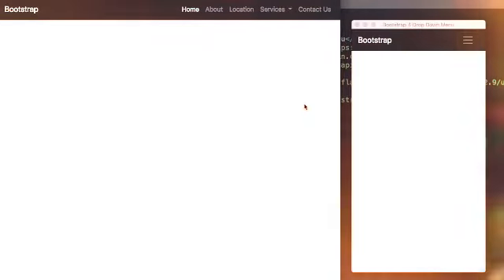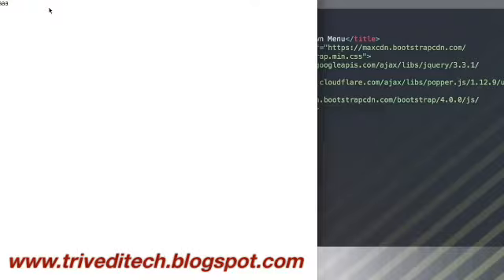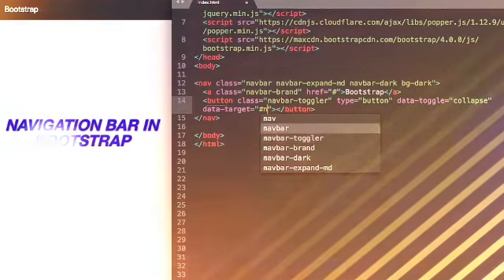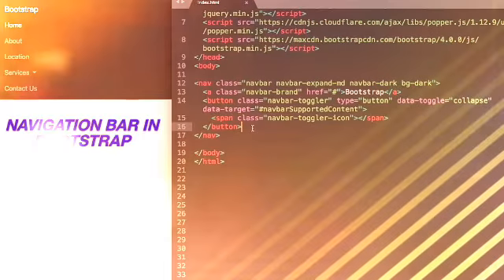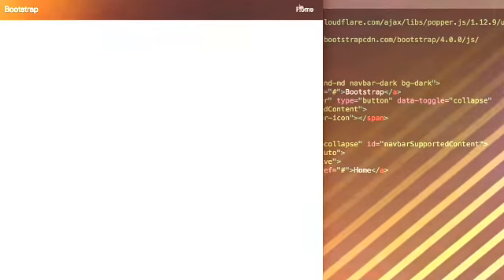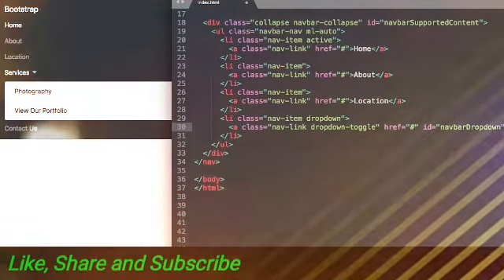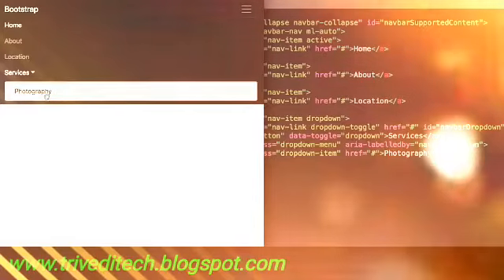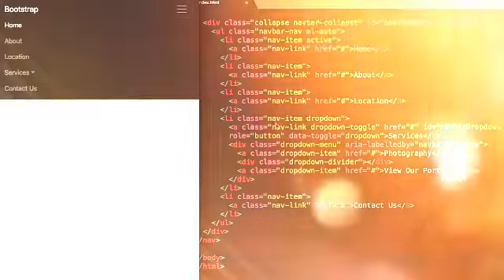Navigation bar supported for all browser using Bootstrap // Mobile and Desktop view portable in HTML